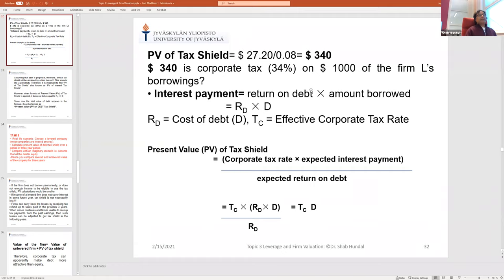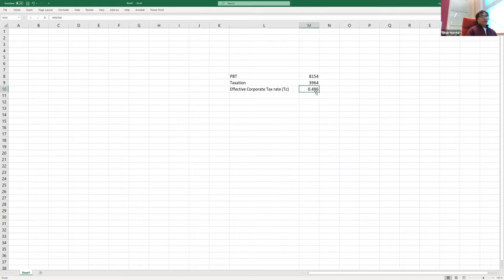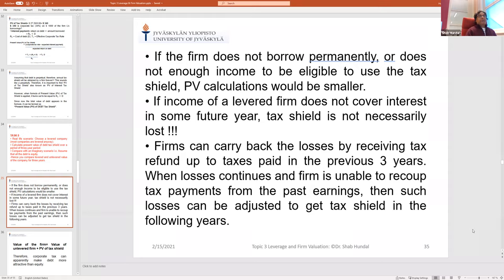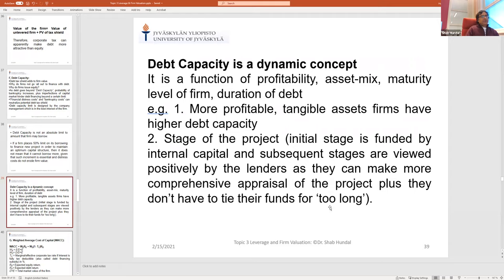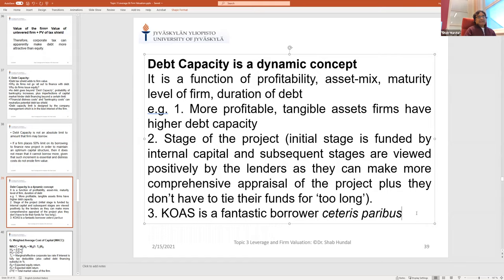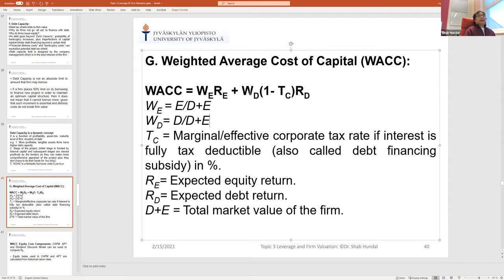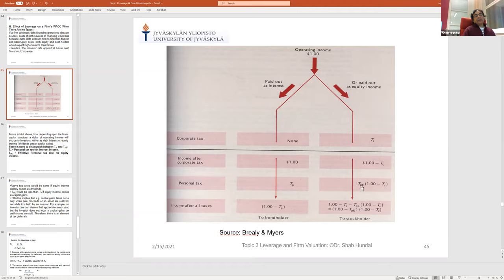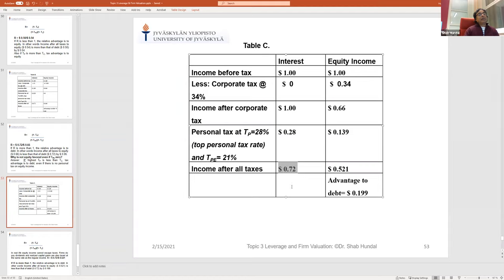Topic 3 (Part 2) Leverage and Firm Valuation 1 February 2021